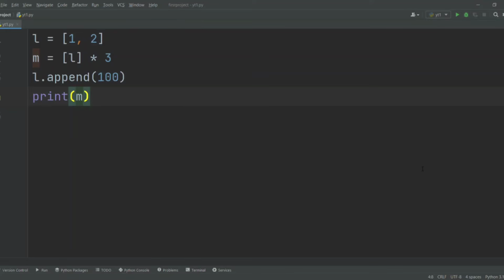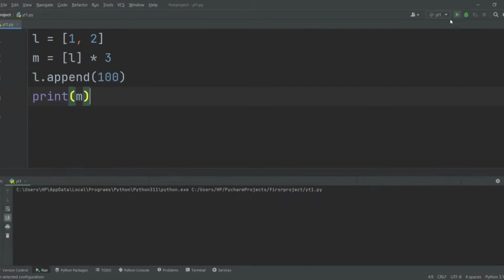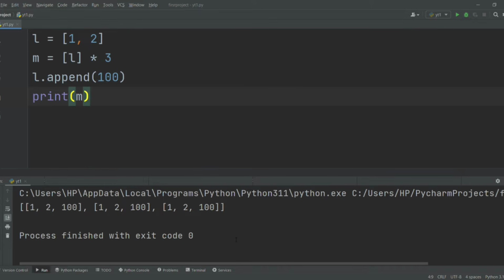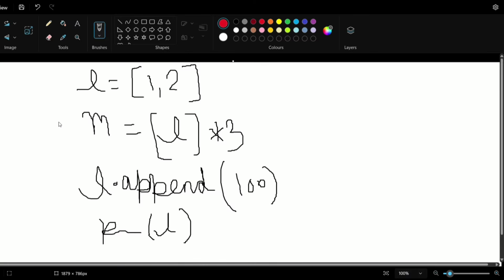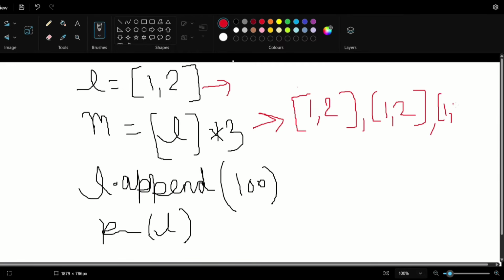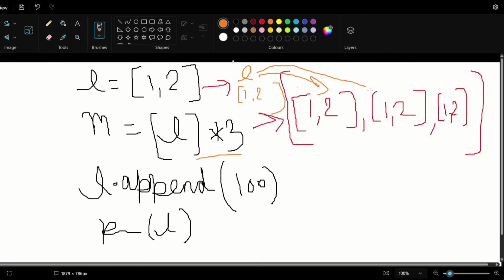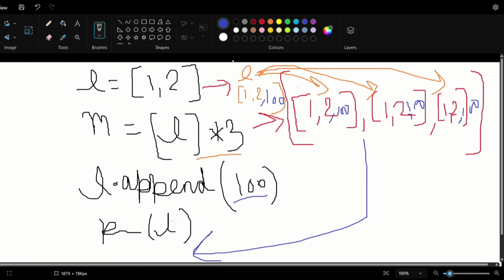This python code is very tricky, Can you find the correct output (PART 86)